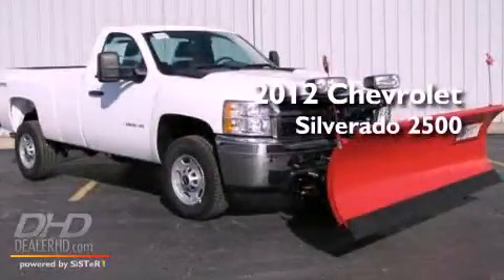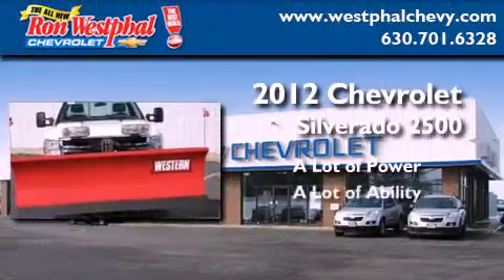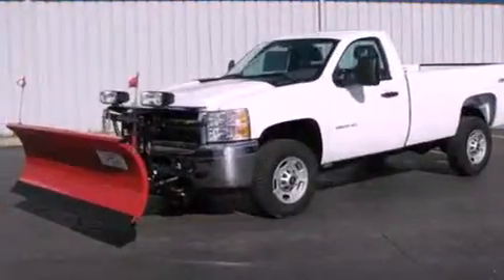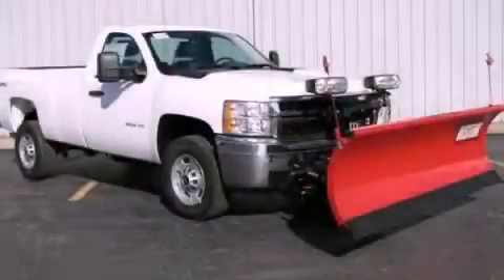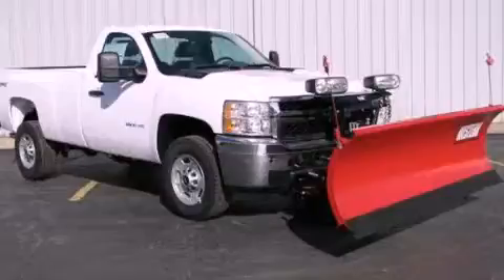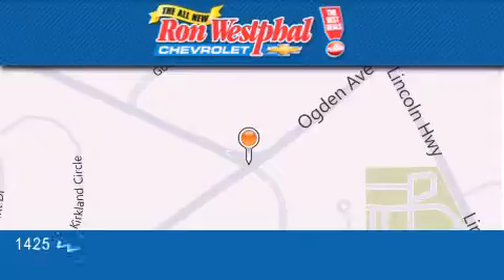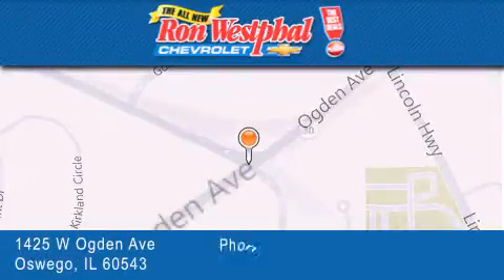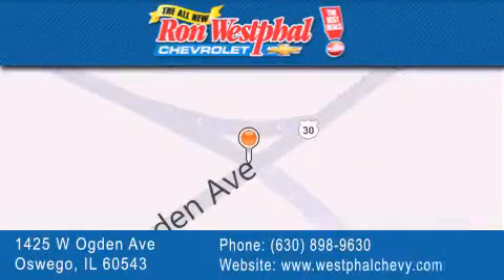2012 Chevrolet Silverado 2500HD IL Oswego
Year : 2012
 Make : Chevrolet
 Model : Silverado 2500HD
 Engine : 6.0L
 Trans . : Automatic
 Exterior : Summit White
 Miles : 5
 Interior : DARK TITANIUM
 Stock : N22060

 1425 West Ogden Avenue
  , IL 60543

 2012 Chevrolet Silverado 2500HD  IL